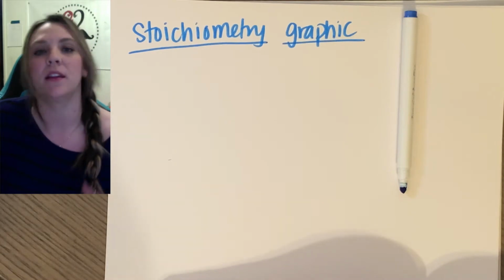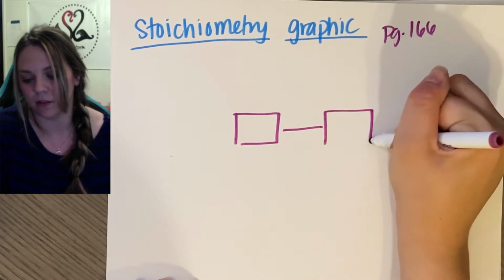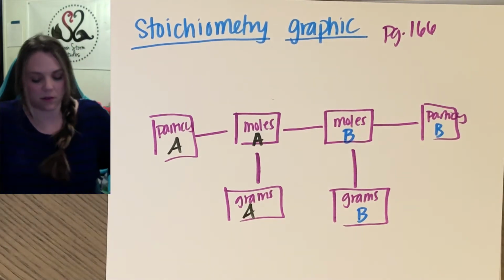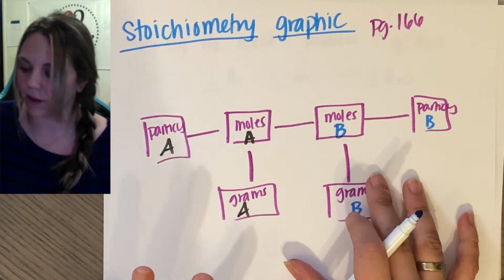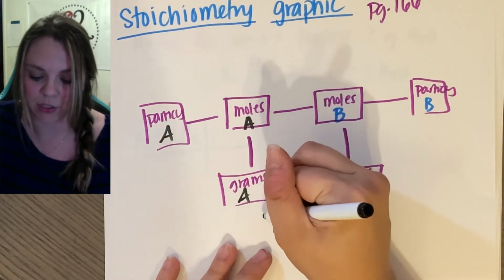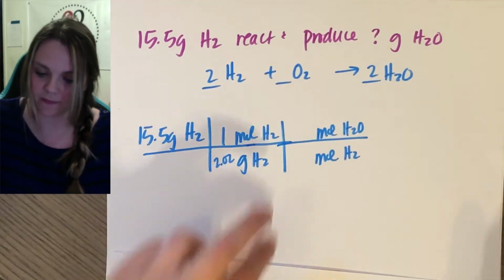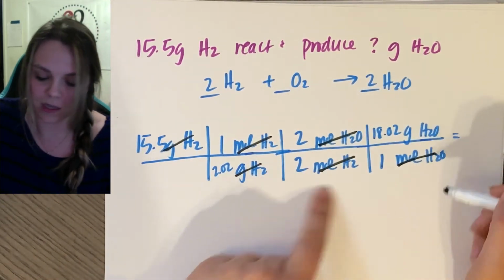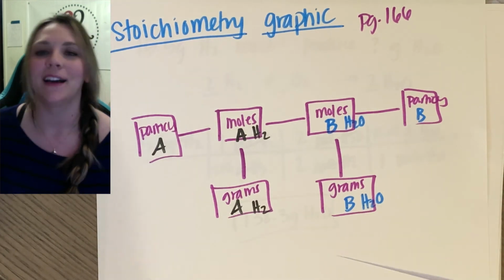Stoichiometry - Understanding the Mole to Mole Graphic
We just look at how to work through the stoichiometry graphic your book gives you on page 166. I want to make sure you understand all the resources available to you, and if you don't like going through stoich problems in 5 steps like I do, and you'd rather think about it with a graphic organizer -- great! Just want to make sure you know what it all means :)

Good luck solving those stoich problems!